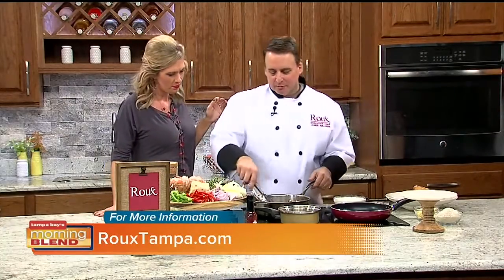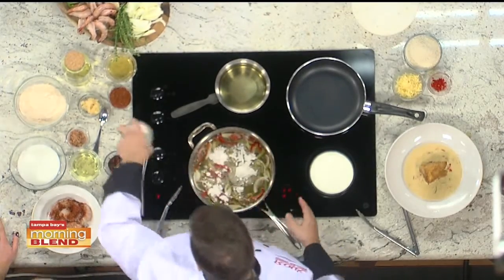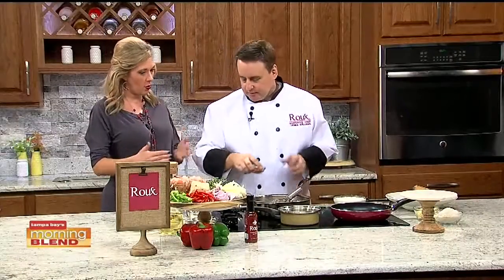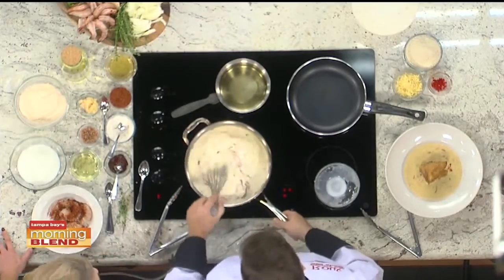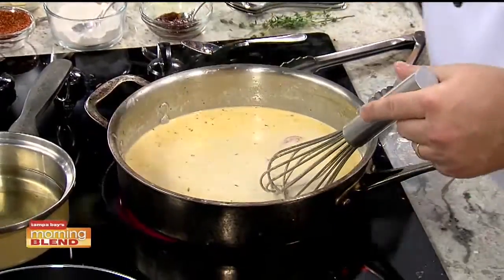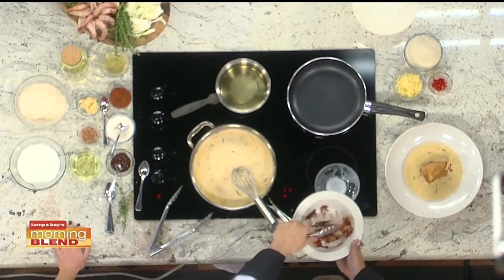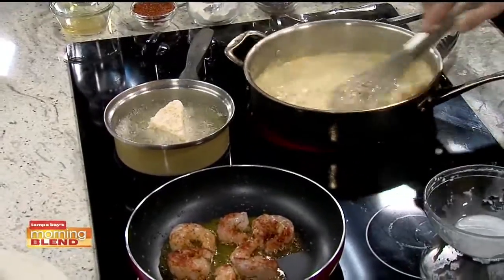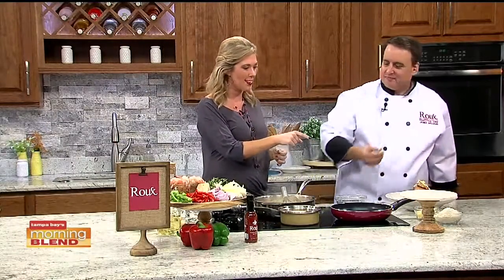Roux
We sample a delicious dish prepared by Roux.